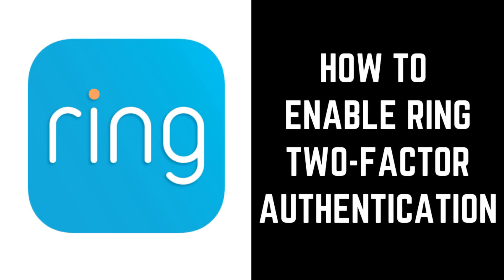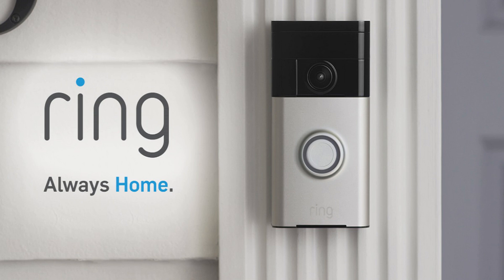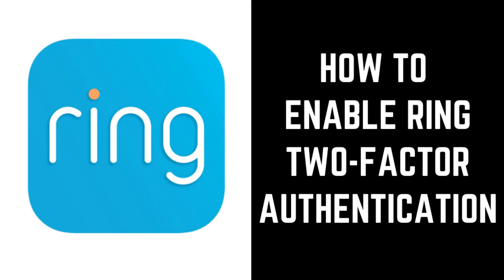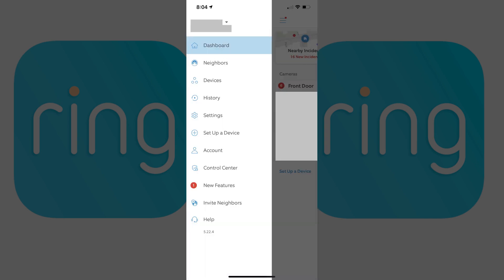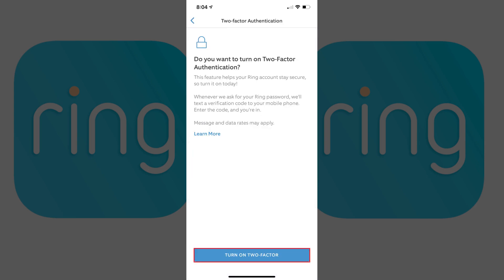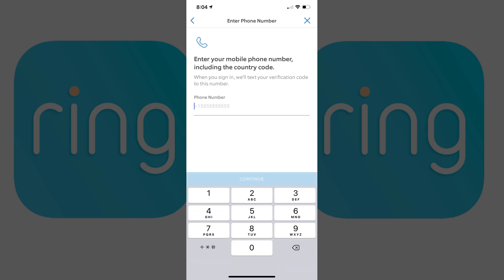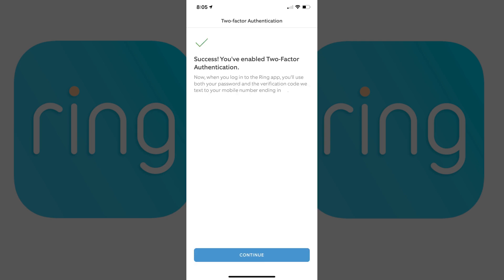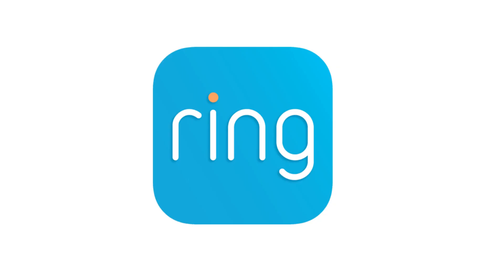How to Enable Ring Two Factor Authentication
In this video I'll show you how to enable two-factor authentication on your Ring account.

Timestamp:
Steps to Enable Ring Two Factor Authentication: 1:02

Video Transcript:
Ring doorbells and cameras are a great way to keep your home and family safe. However, the first move a criminal makes may not be to break into your home, but rather to hack into your Ring devices to see what's going on in and around your home. As a result, it's absolutely critical that you put an extra layer of security on your Ring account, and enabling two-factor authentication is the best way to do that. Two-factor authentication requires that, when accessing your Ring account from a new device, that you enter both your account password and a six-digit passcode that gets sent to your cell phone. It's important to note that two-factor authentication is more secure than two-step verification, which will still require that you enter both your Ring account password and a six-digit passcode, but the six-digit passcode in that process will be sent to an email account, which has a greater risk of being compromised.

Now let's walk though the steps to enable two-factor authentication on your Ring account.

Step 1. Open the Ring app on your iPhone, iPad or Android device. You'll land on your Ring home screen.

Step 2. Tap the "Menu" icon in the upper right corner of the screen. A menu appears.

Step 3. Choose "Account" in the menu. The Account Settings screen is displayed.

Step 4. Tap "Two Factor Authentication" in the Enhanced Security section. The Two Factor Authentication Screen appears.

Step 5. Tap "Turn On Two Factor" at the bottom of this screen. The Enter Password screen appears.

Step 6. Enter the password associated with your Ring account, and then tap "Continue." The Enter New Phone Number screen is displayed.

Step 7. Enter the phone number you want verification codes associated with your Ring account to be texted to, and then tap "Continue." A Verify Phone Number screen appears, prompting you to enter the six-digit code that was sent to the phone number you just provided. Enter the code, and then tap "Verify." A success screen is displayed, informing you that you've successfully enabled two-factor authentication on your Ring account.

Going forward, when you access your Ring account on a new device, you'll need to both enter the password associated with your account, and the verification code that gets texted to the phone number you supplied in this process.